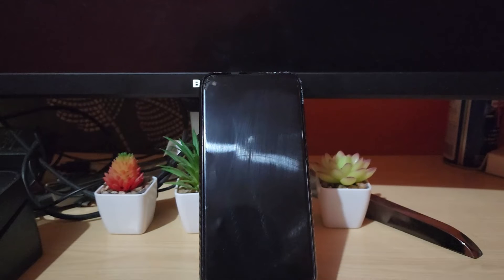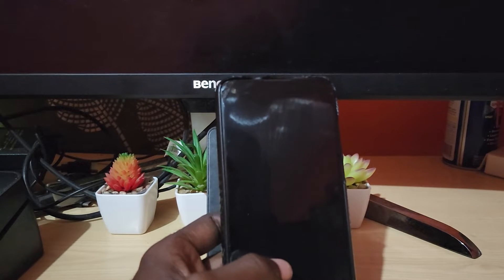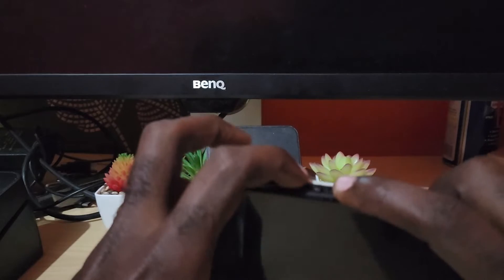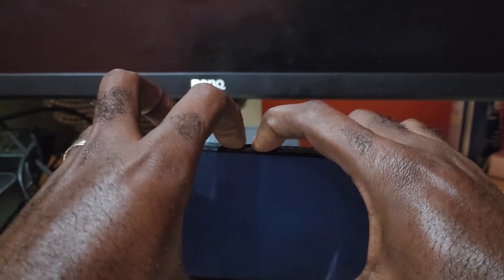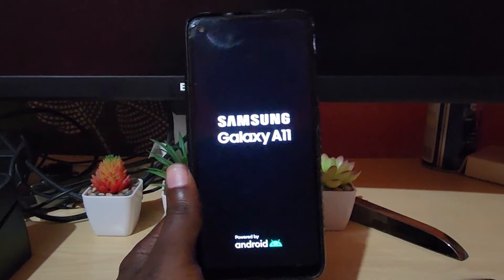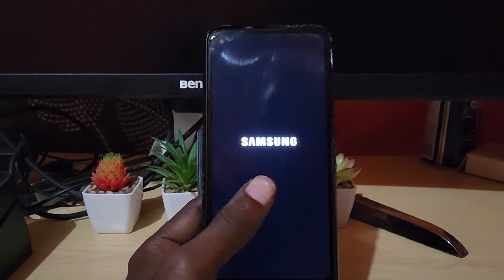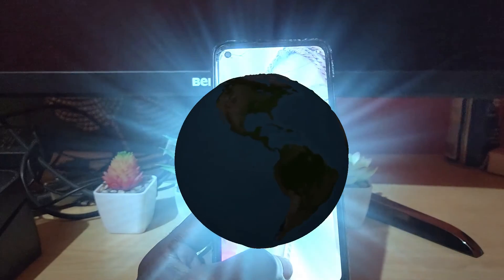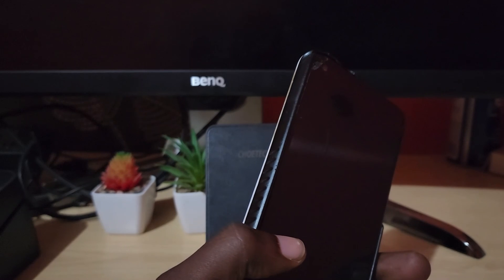Samsung A11 Black Screen Fix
Samsung A11 Black Screen Fix. Fix the Black Screen Problem for the Samsung A11.